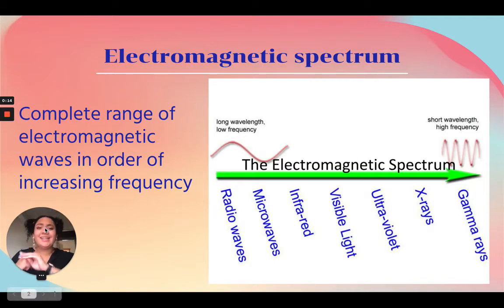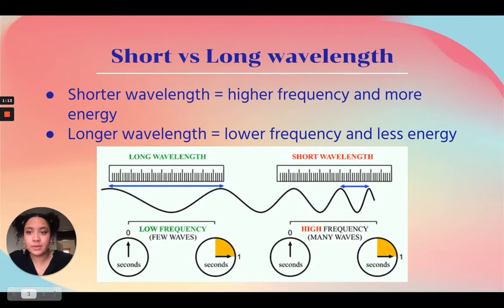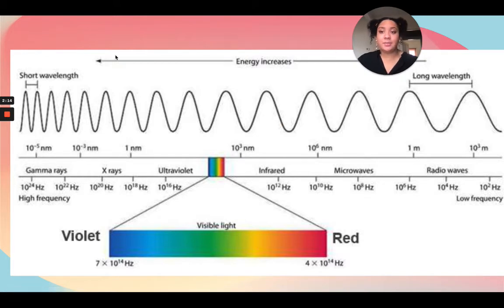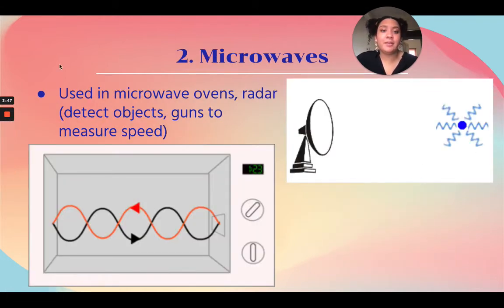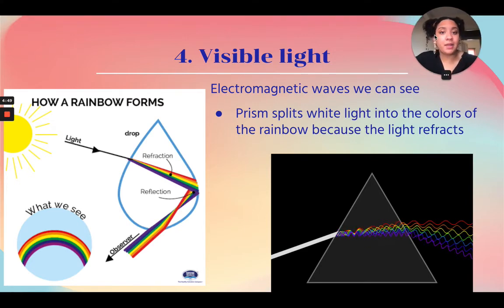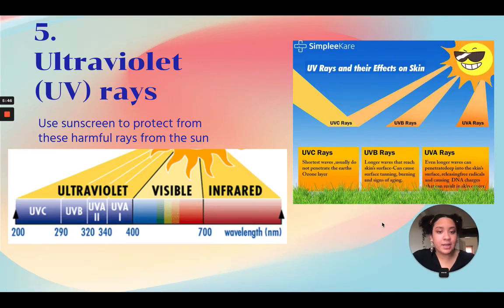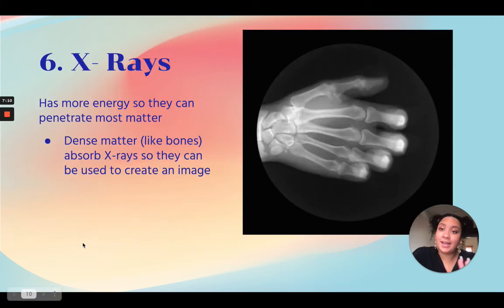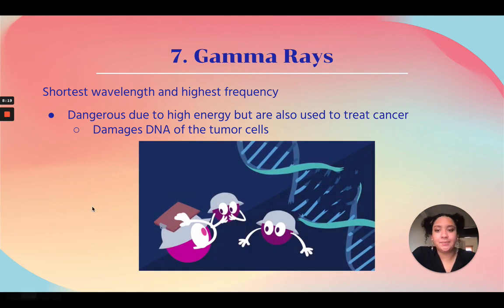Electromagnetic spectrum pt 2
All of the waves of the EM spectrum!